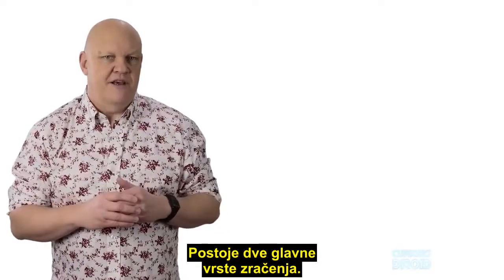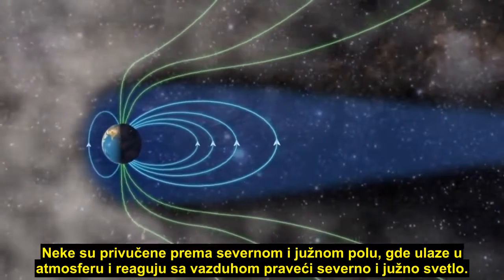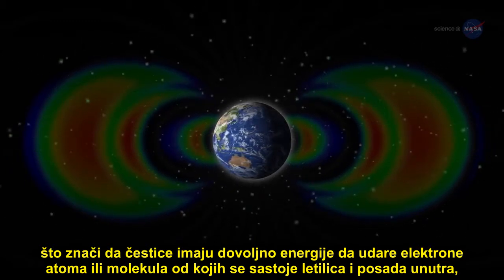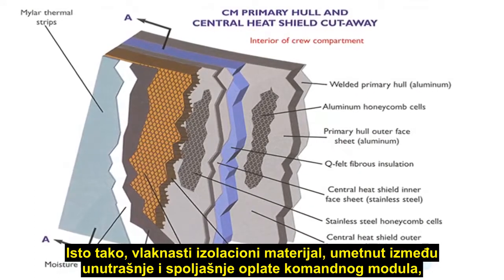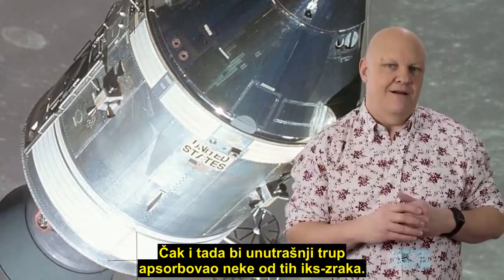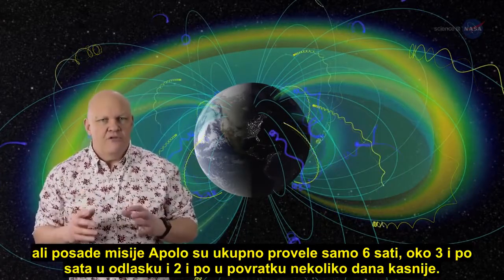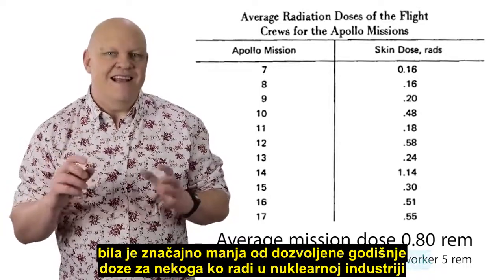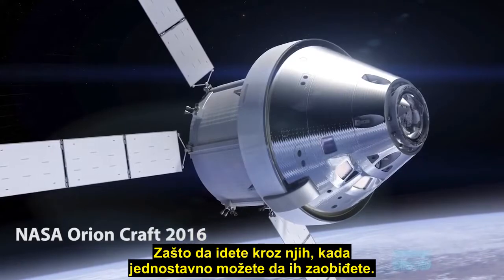Ravna Zemlja | Kako je posada misije Apolo preživela Van Alenove pojaseve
Zastupnici teorije da je sletanje na Mesec lažirano tvrde da članovi posade misije Apolo nisu mogli da prežive boravak u Van Alenovim pojasevima zračenja, i da se zbog toga sletanje na Mesec nije ni dogodilo. Tačno je da bi dugotrajni boravak u Van Alenovim pojasevima bio smrtonosan. Međutim, posade misije Apolo su u Van Alenovim pojasevima ukupno provele samo 6 sati, oko 3 i po sata u odlasku, i oko 2 i po u povratku nekoliko dana kasnije. Pri tom, leteli su putanjom koja je zaobilazila najsmrtonosnije delove unutrašnjeg Van Alenovog pojasa, i koja je prolazila kroz najtanje delove spoljašnjeg pojasa. Svaki astronaut je nosio poseban dozimetar radi merenja nivoa zračenja kome je bio izložen tokom leta. Ukupna količina zračenja, koje su članovi posade misije Apolo primili tokom letova ka Mesecu i nazad, bila je značajno manja od dozvoljene godišnje doze za nekoga ko radi u nuklearnoj industriji. Dozvoljena godišnja doza zračenja iznosi 5 rema, dok su atronauti misije Apolo u proseku primili 0,8 rema.

Dodatni izvori na engleskom jeziku

Zvanični izveštaj NASA o količini zračenja koje su primili astronauti misije Apolo